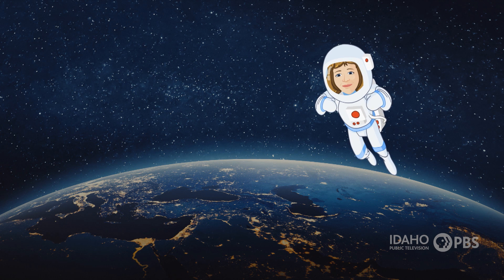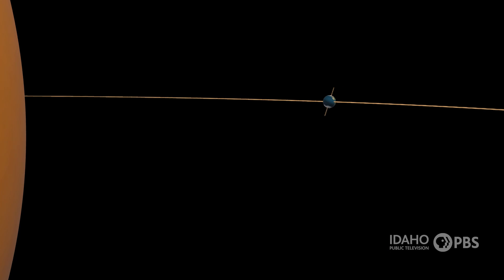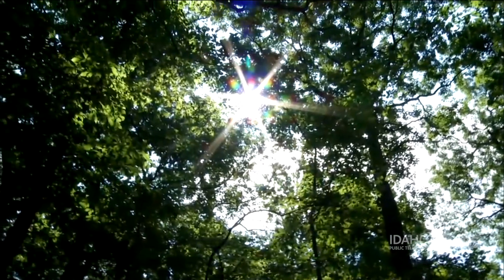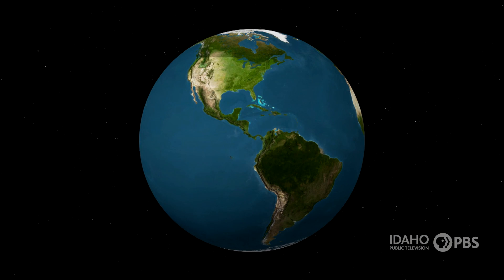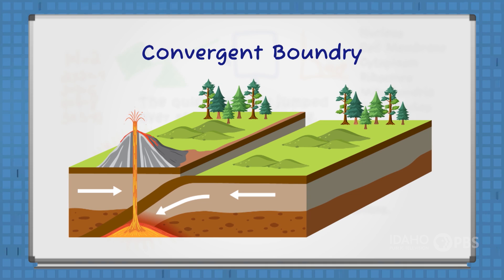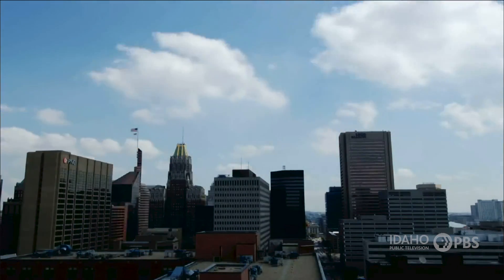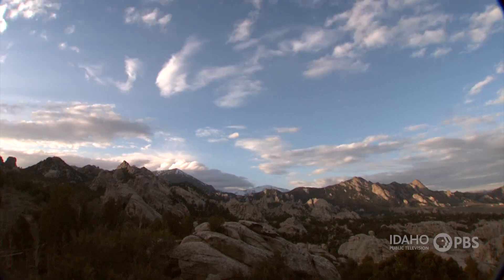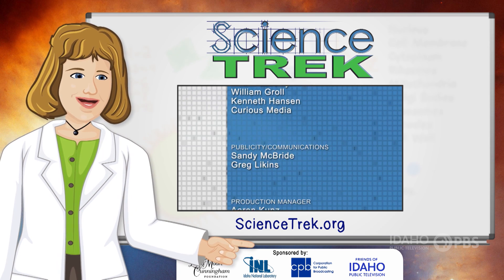The Earth Uncovered! | Science Trek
The Earth is our home, but it is made up of many complex systems all working in balance to keep the planet and us alive. Find out what makes the third planet from the Sun so special.